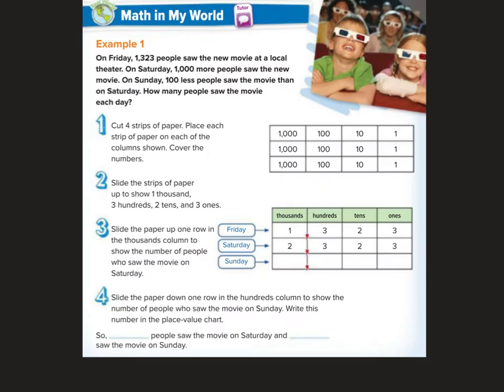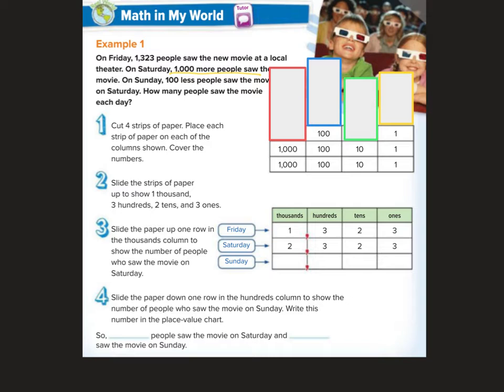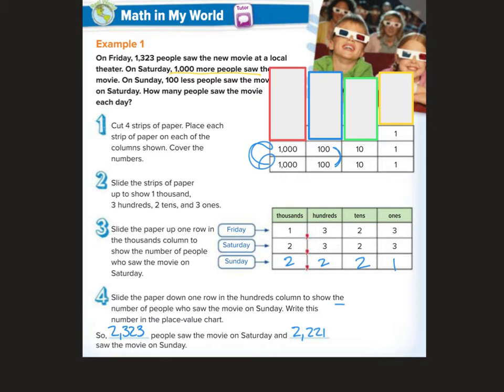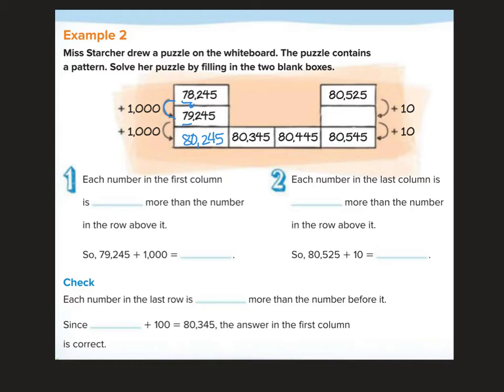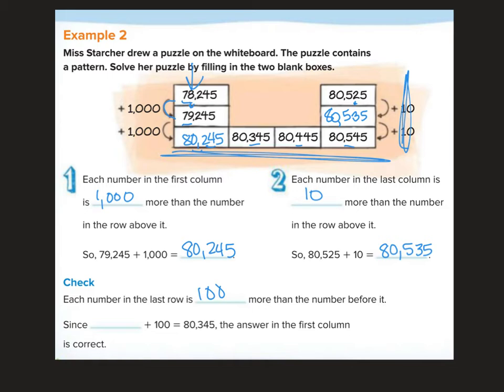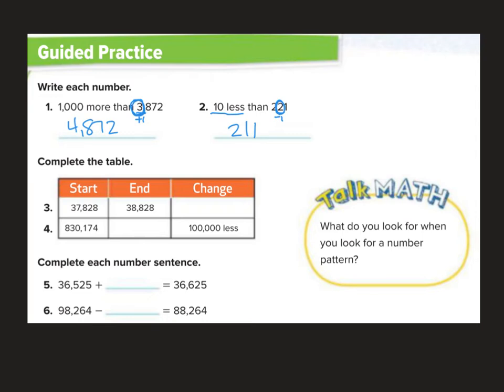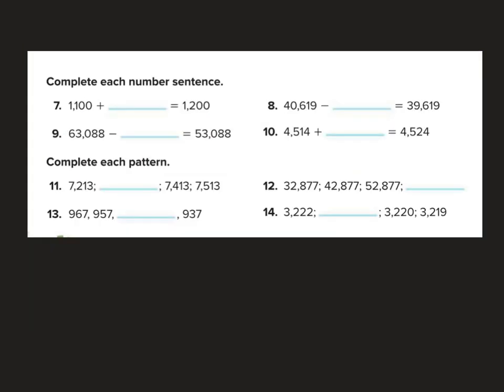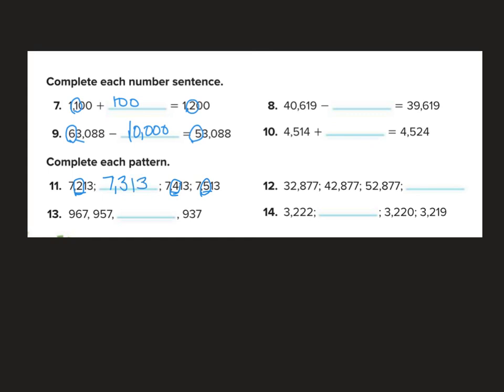Gr4 2-2 Addition and Subtraction Patterns